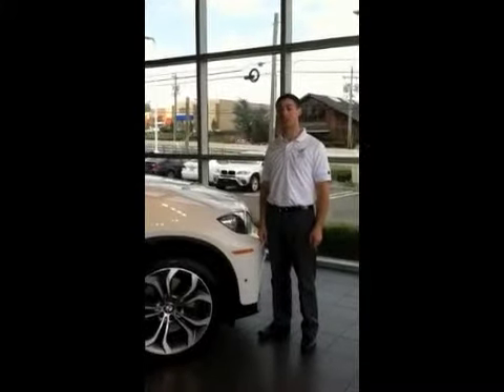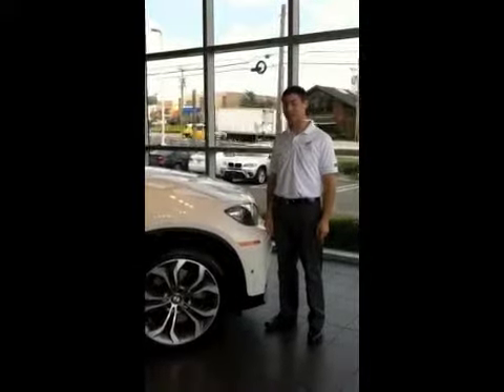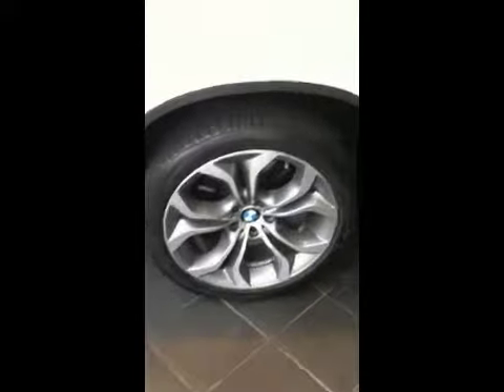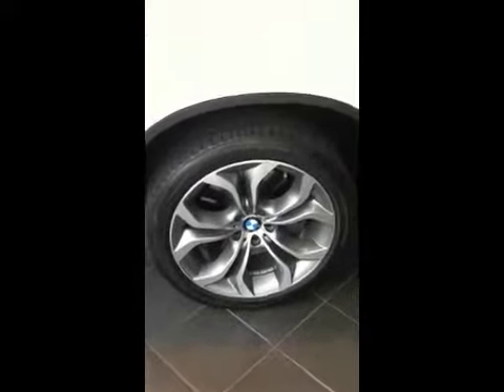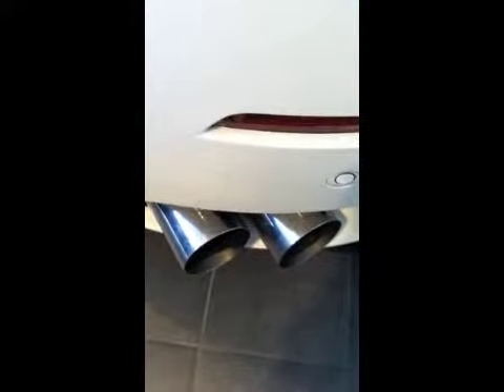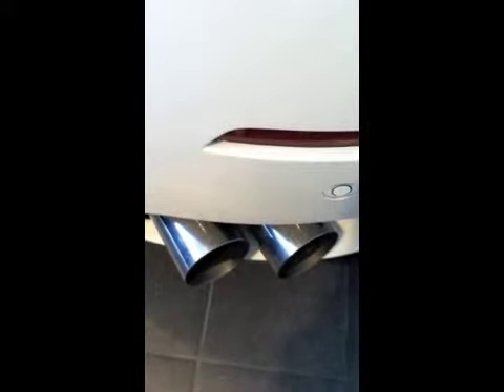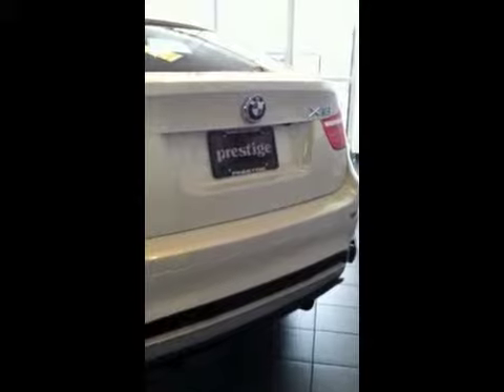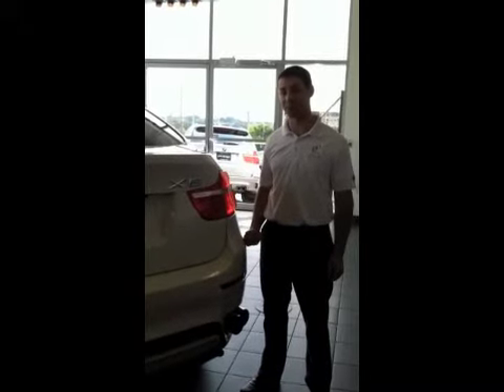2011 DINAN BMW X6 50i at Prestige BMW